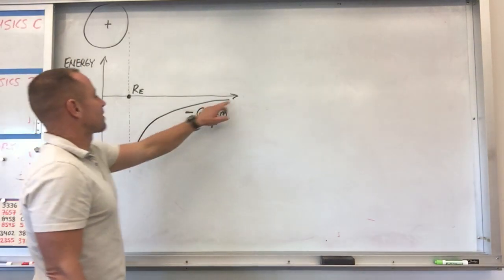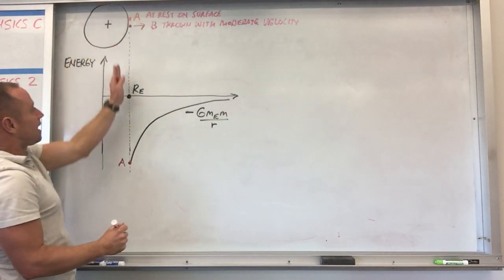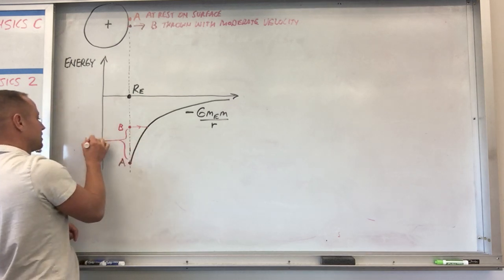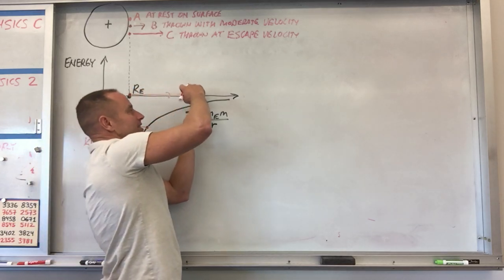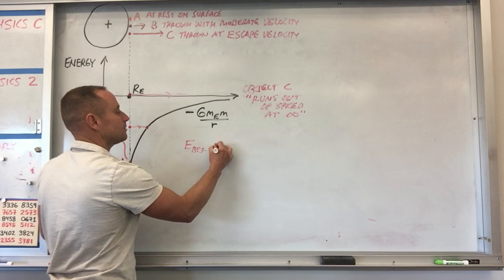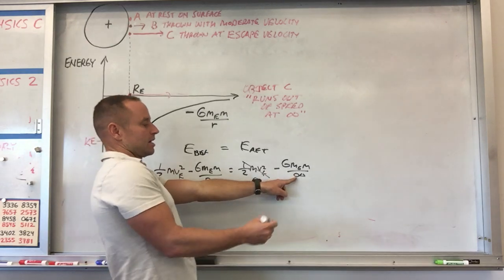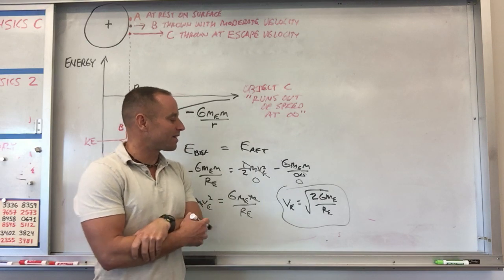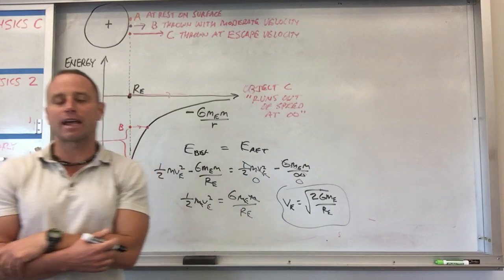Gravitational Potential Energy and Escape Velocity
The purpose of this video is to help students feel more familiar with using this relationship for the gravitational potential energy of two separated objects (- G m1 m2 / r).  We will use it to find the escape velocity for an object thrown from Earth, which is root (2 G Mearth / Rearth).  If we use G = 6.67 x 10^-11 Nm^2/kg^2, Mearth = 5.97 x 10^24 kg, Rearth = 6.37 x 10^6 m, then we get an escape velocity of 11,180 m/s, or about 32.6 times the speed of sound on earth.  Notice that the location with ZERO potential energy is at r = infinity. The potential energy decreases as the two masses get closer together.